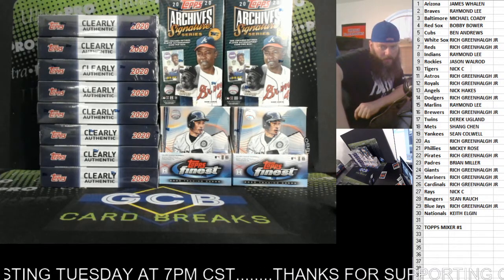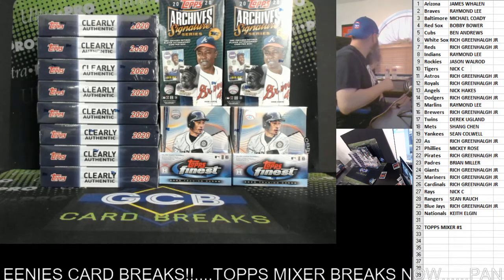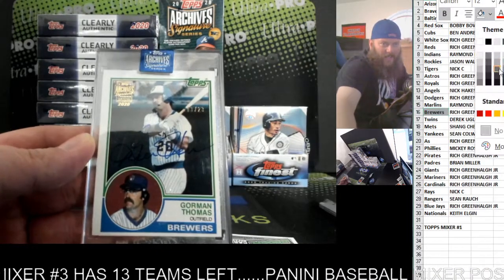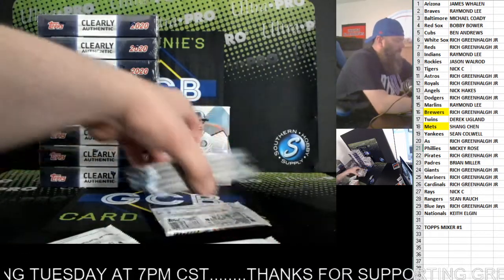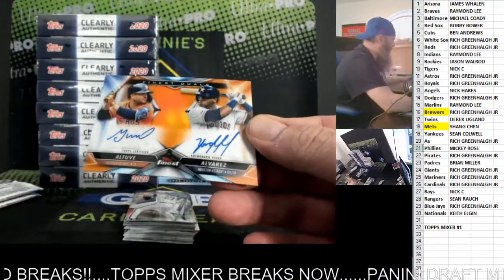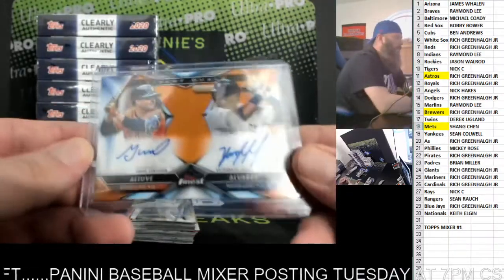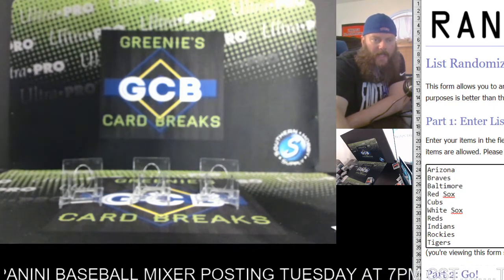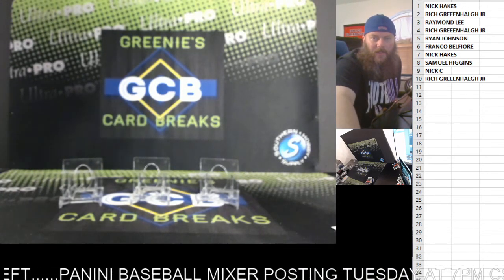TOPPS BASEBALL MIXER #1 8-4-20